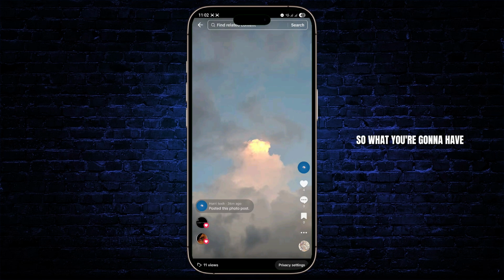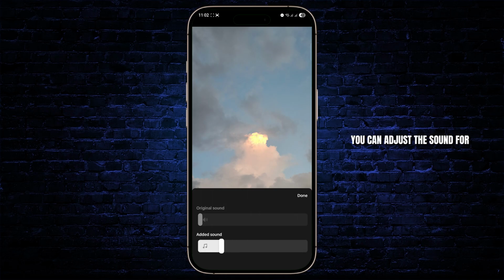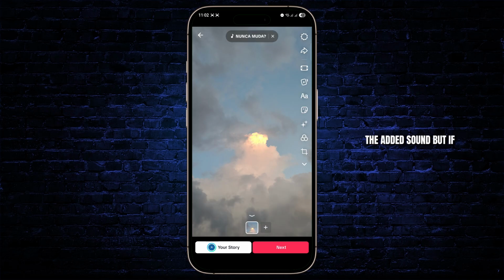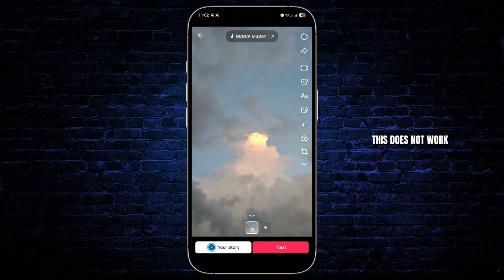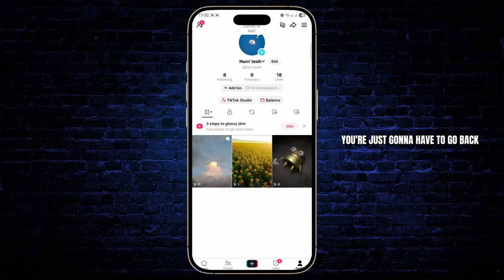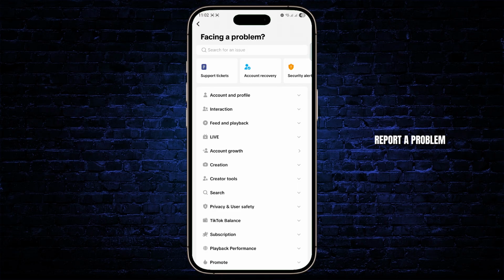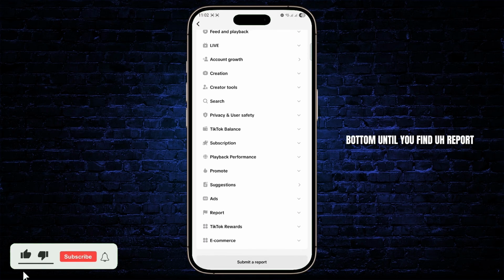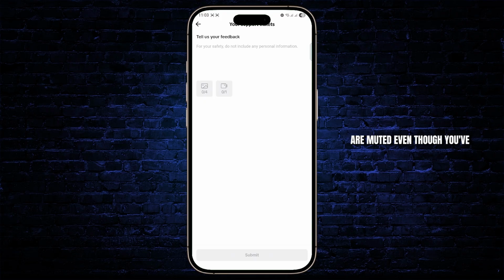How To Fix A Muted Video On TikTok | How to Fix Tiktok Sound Removed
Is your TikTok video muted or has the sound been removed? 🔇😩 Don’t panic — this 2025 step-by-step guide will show you exactly how to fix a muted TikTok video and restore your sound quickly and easily!

What You’ll Learn in This Video:
✅ Why TikTok removes or mutes audio
✅ How to fix muted TikTok videos (with or without original sound)
✅ How to re-upload or appeal if your sound was taken down

Whether your sound disappeared after posting or TikTok muted it due to music rights, this video will help you get your audio back and prevent it from happening again.

📌 Chapters:
⏱ 0:00 - Introduction
⏱ 0:10 - How To Fix A Muted Video On TikTok